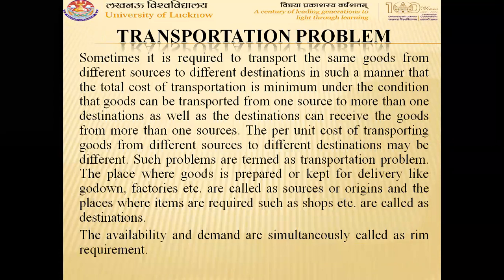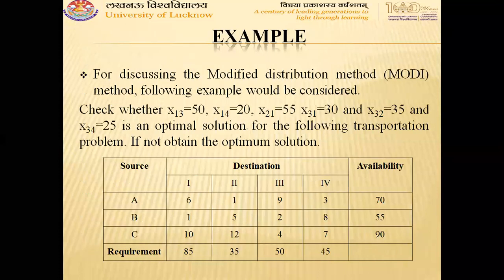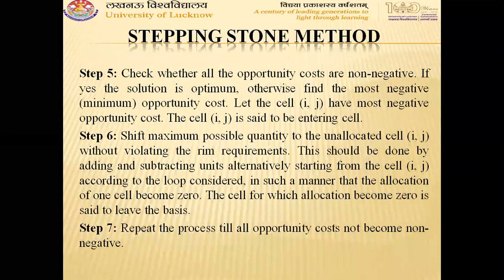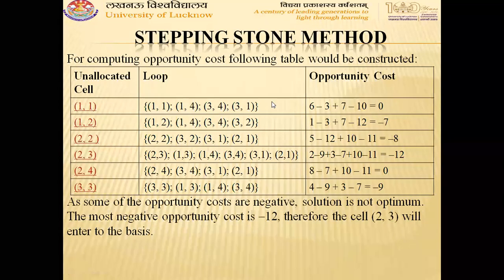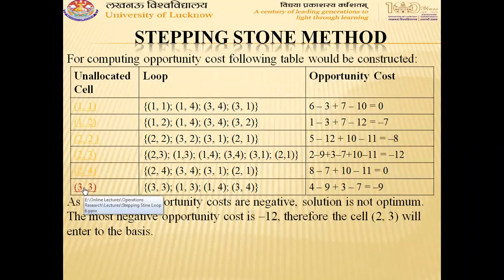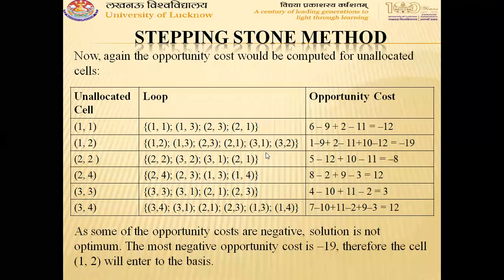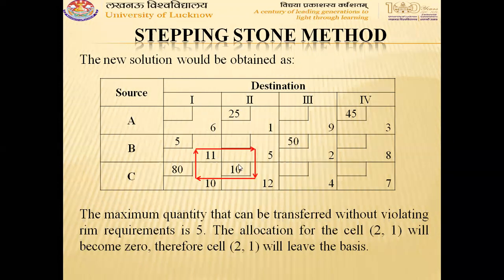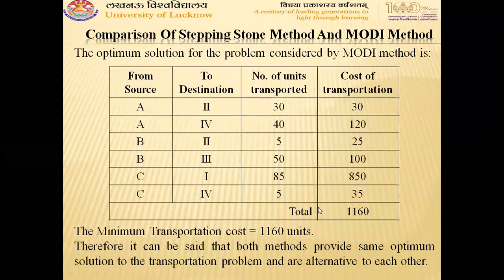Transportation Problem Optimum Solution using Stepping stone Method by Dr. Akash Asthana